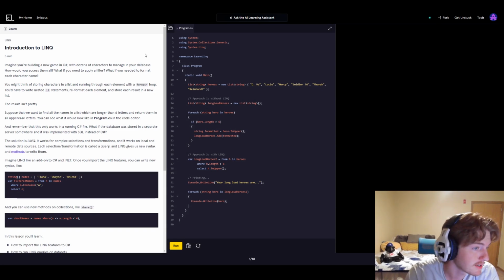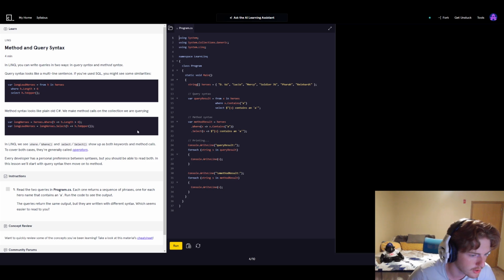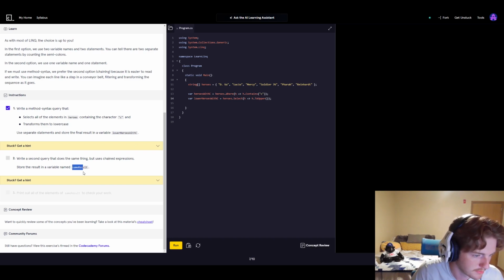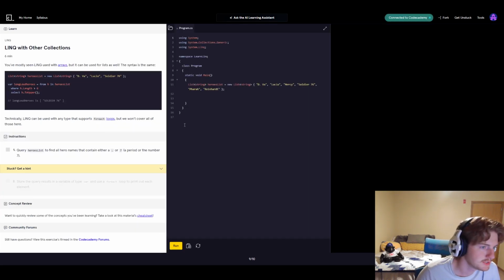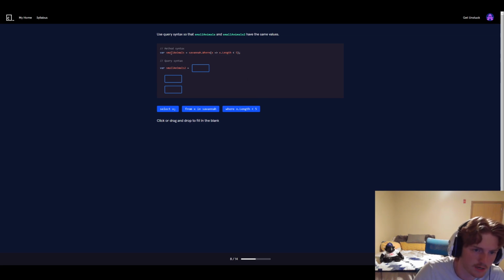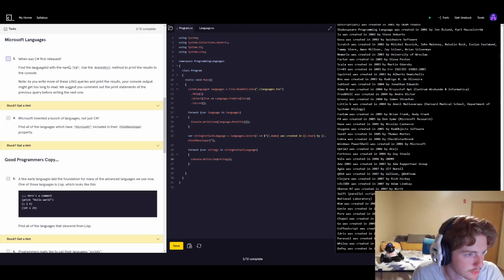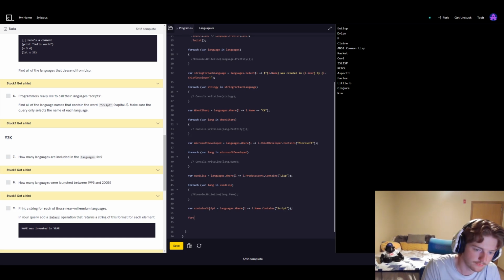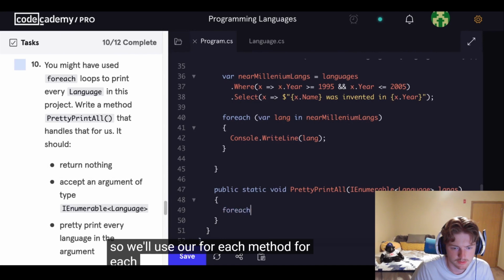Learning C# from scratch | EP. 15 | LINQ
In today's video, we finish our course on C#. It's been a great journey where we have learned a lot.